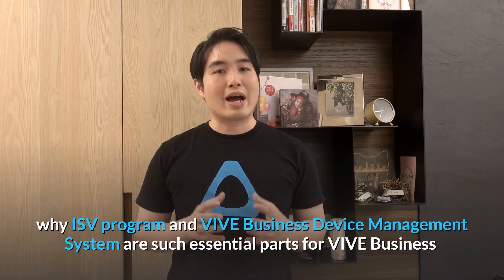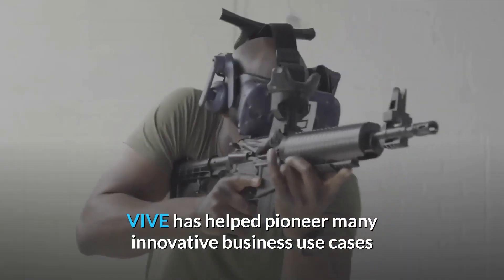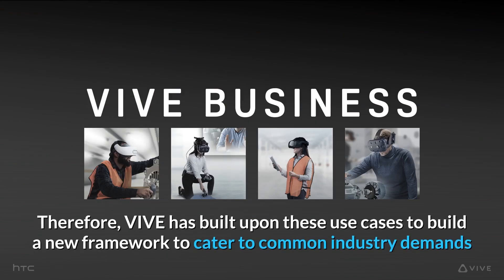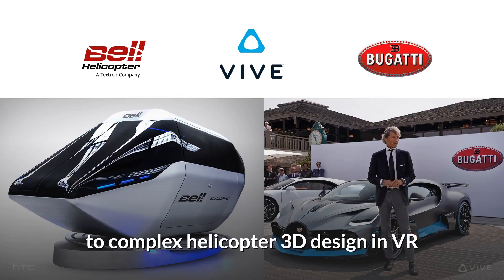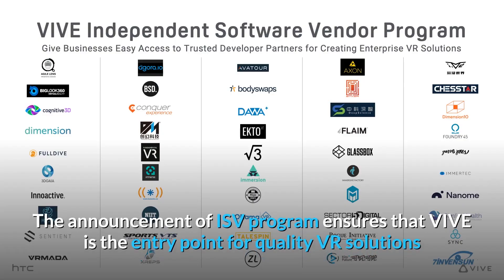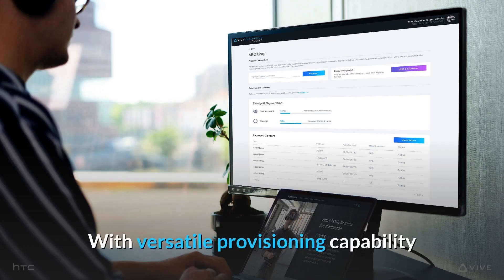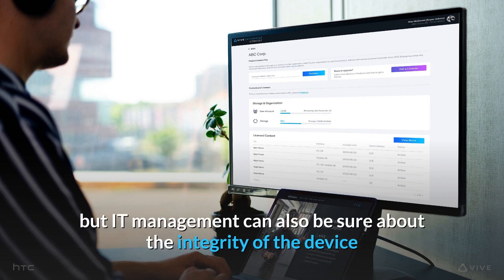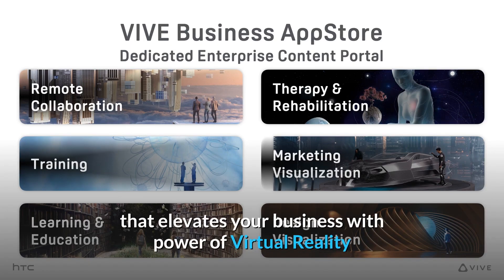VIVE TALK - VIVE Business ISV and DMS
An intro to VIVE Business's own ISV program and Device Management System for the VIVE Focus 3.